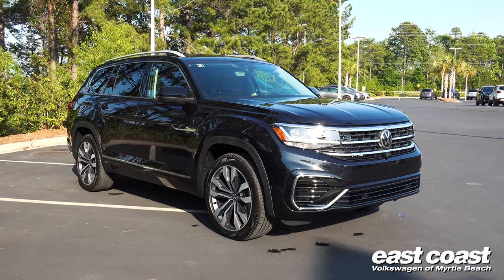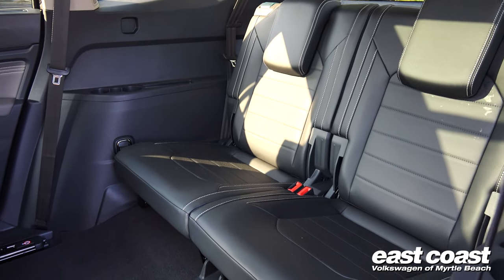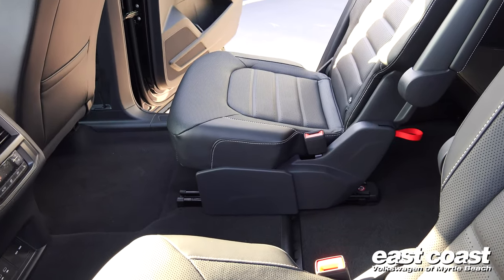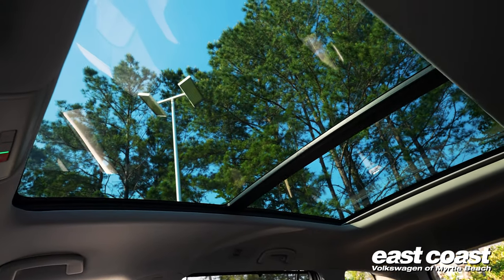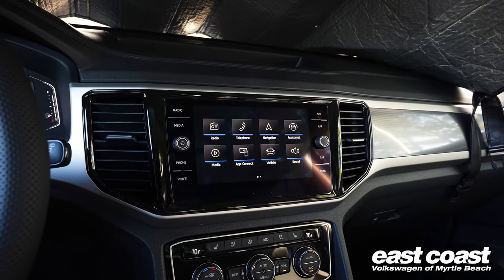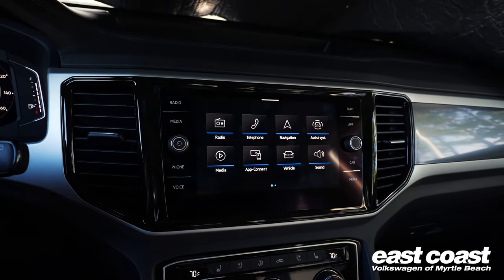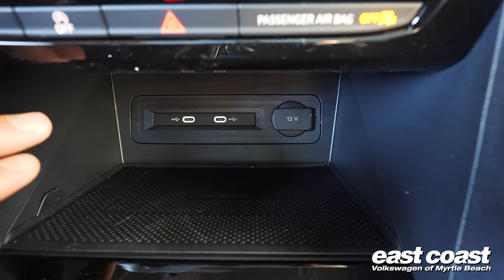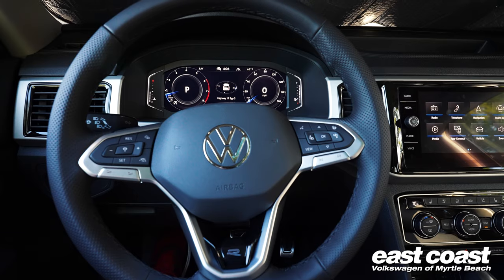2022 VW Atlas SEL Premium R-Line - short vid Volkswagen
Made for East Coast VW in Myrtle Beach SC